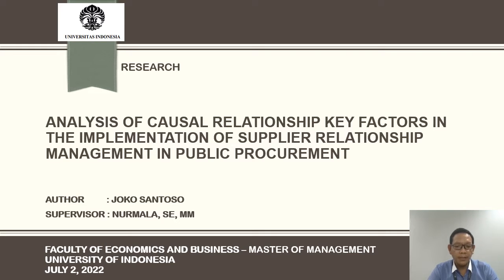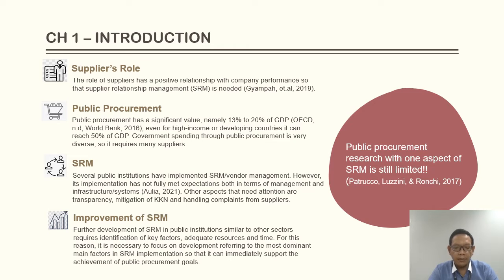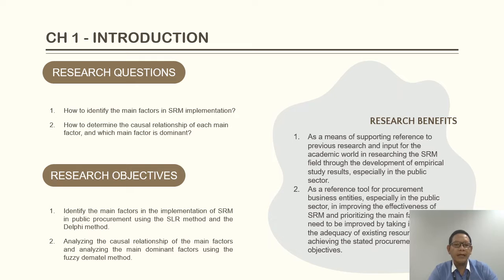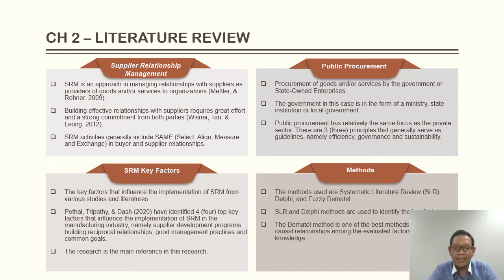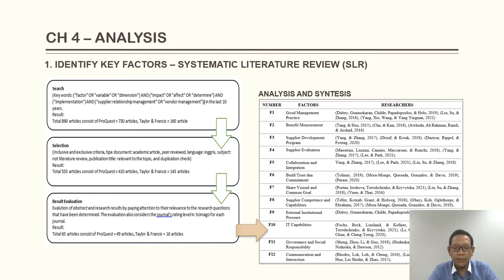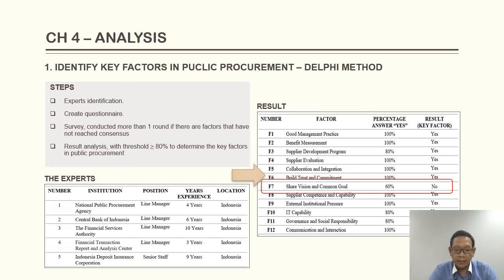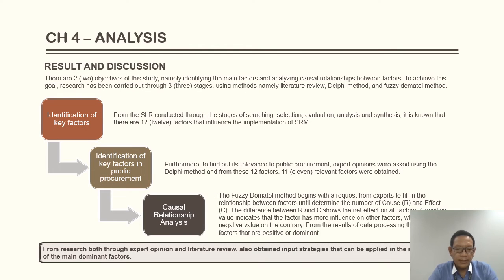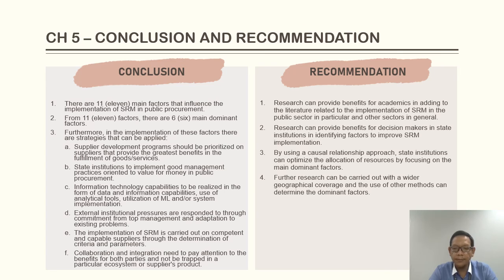Joko Santoso - Causal Relationship Key Factors Analysis in Supplier Relationship Management Impl.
The purpose of this paper is to analyze the causal relationship among the influencing factors in the implementation of Supplier Relationship Management (SRM) in public procurement. Systematic Literature Review (SLR) and Delphi method are used to identify influencing factors. The results from the extraction are then followed by analyzing the causal relationship among factors using the fuzzy dematel method. The outcome of this research shows that supplier development program, good management practices, IT capabilities, external institutional pressure, supplier competencies and capacities, and collaboration and integration are the most dominant factors affecting SRM implementation. This paper could be a reference for decision makers in procurement business entities in public institutions in increasing effectiveness in SRM implementation. This research complements previous research methods related to the causal relationship of the factors that influence the implementation of SRM in the manufacturing sector and no similar research has been found in the public procurement sector. This research is conducted with respondents from procurement practitioners in public institutions in Indonesia.